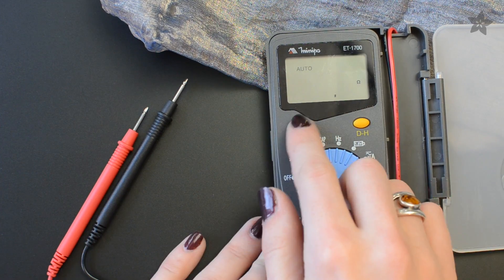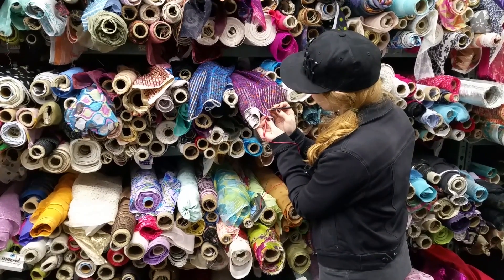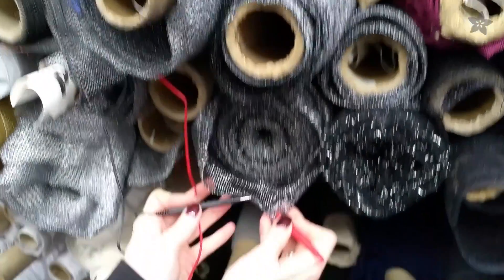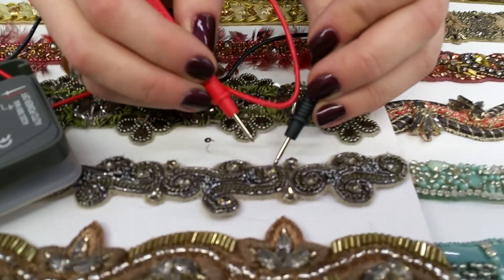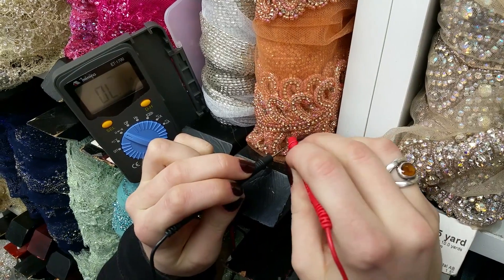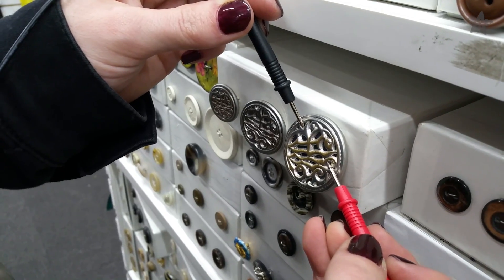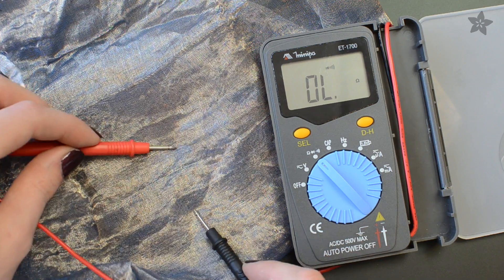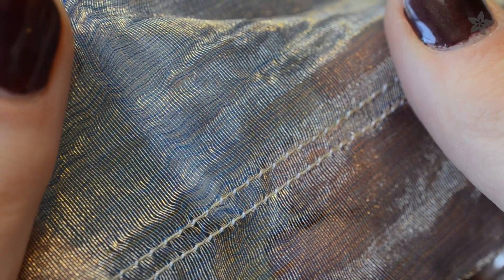Bring Your Multimeter to the Fabric Store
Becky Stern shows you how to sleuth out unexpectedly-conductive materials at the fabric store with a multimeter!